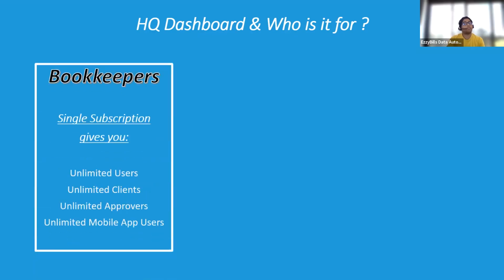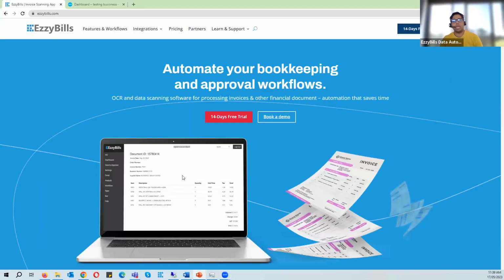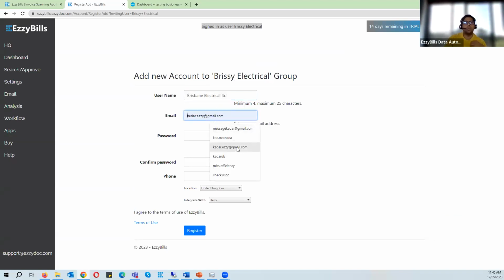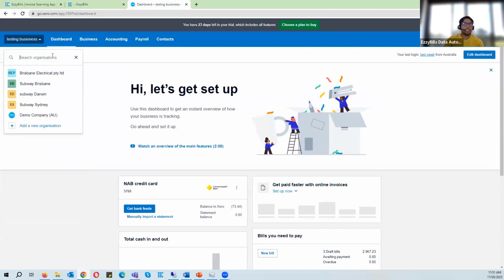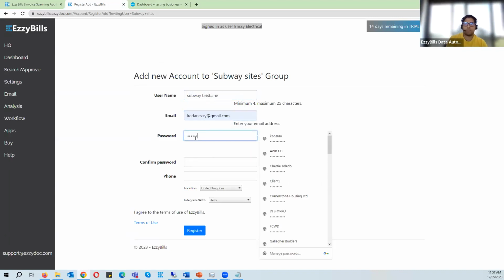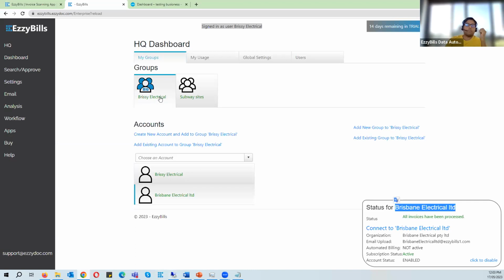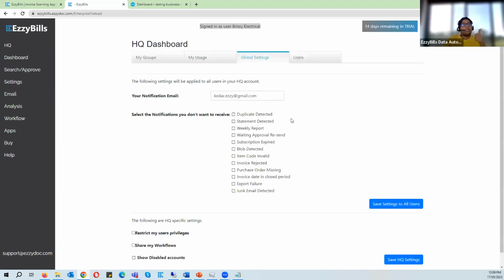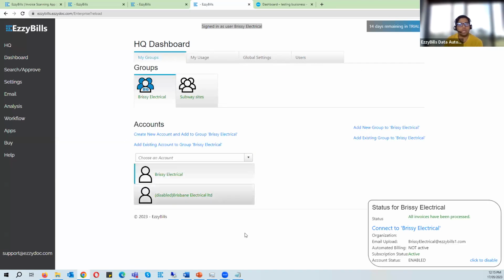EzzyBills Webinar - HQ Dashboard for EzzyBills Partners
In this webinar, we will discuss following features:
1. What is HQ Dashboard for?
2. Use groups to limit access or to manage multiple files of one client
3. Manage Users
4. Global Settings
5. Check "My Usage" for each of your clients
6. Adding new/existing client accounts. Switch between client accounts.
7. Connecting to your clients' accounting systems (such as XERO, QBO, MYOB)

⏲TIMESTAMPS⏲
00:00 = HQ Dashboard who its for, Multiple uses.
6:30 = create HQ account
9:31 = Adding Client accounts & Connect it with accounting software (Single company)
15:35 = In case you connected wrong file to EzzyBills then use Re-connection option (Disconnect and re-connect)
17:07 = Adding Client accounts (Multi-company or Multi-files under one group account)  Your client business has multiple files, creating one group account for all. so Client can login to one group account and see all his files data.
29:01 = Adding clinet who have an Existing EzzyBills account to your group.
32:00 = HQ My Usage explained
33:08 = HQ Global Settings explained
36:50 = Adding HQ users (HQ user has access to all data)